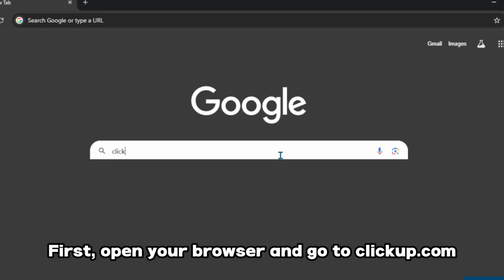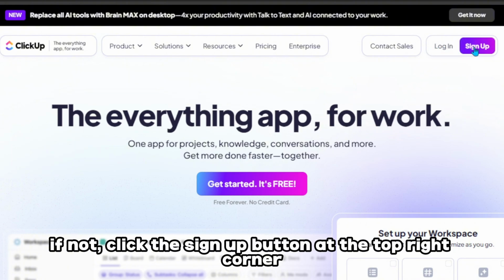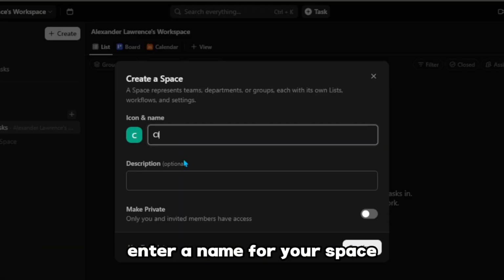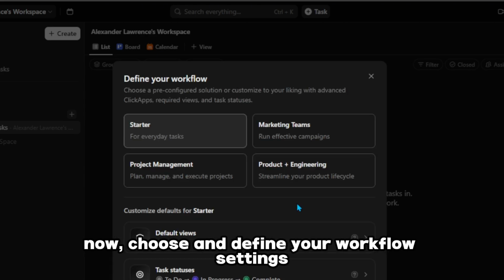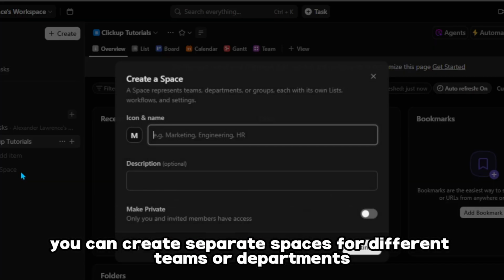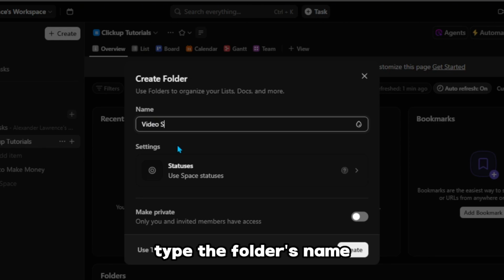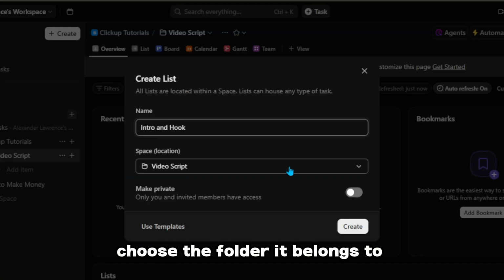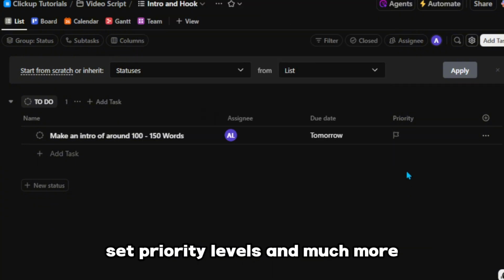ClickUp Setup Tutorial (𝟮𝟬𝟮𝟲) | BEST FULL GUIDE | NO Yapping, To The Point | FAST & EASY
No Copyright Vlog Music for Videos